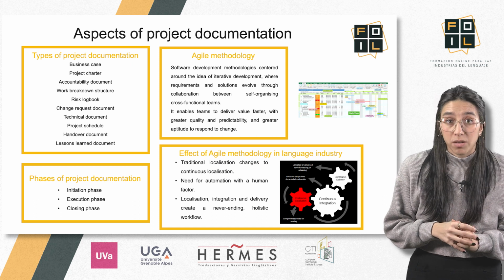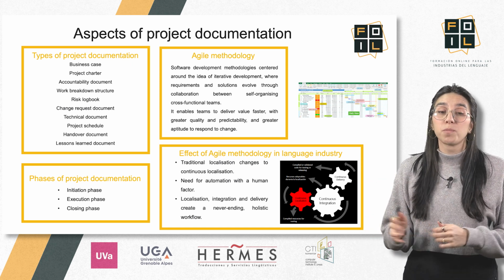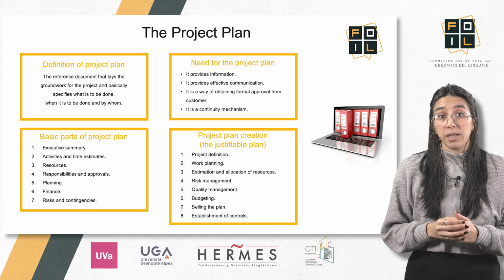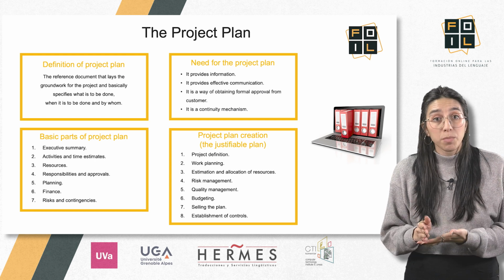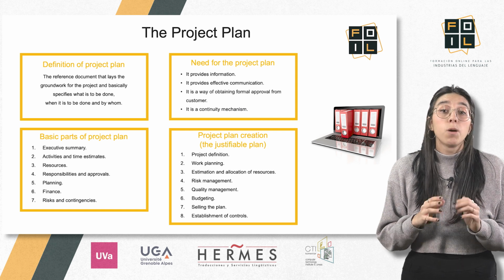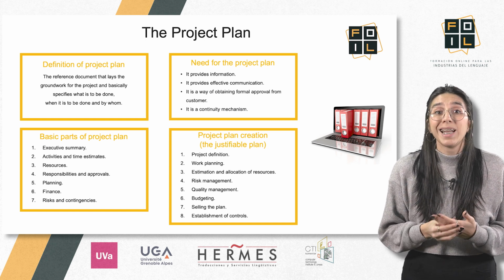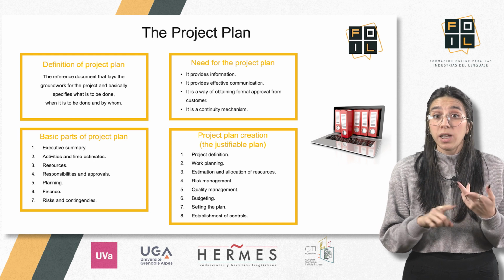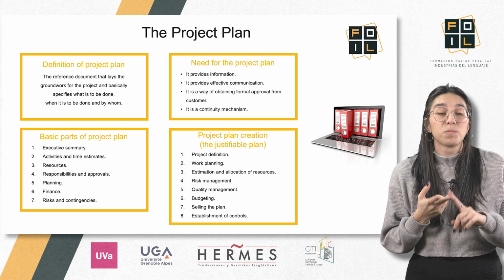PROJECT DOCUMENTATION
MODULE 3: PROJECT MANAGEMENT.
MODULE 3 UNIT 3: PROJECT DOCUMENTATION.